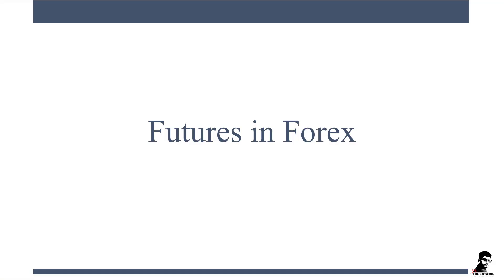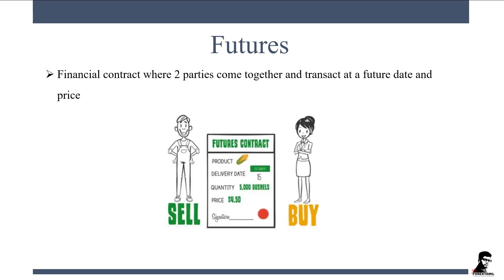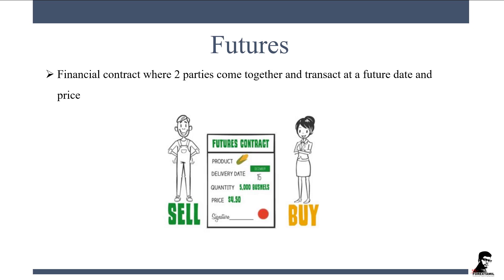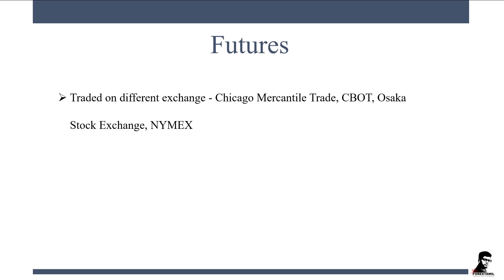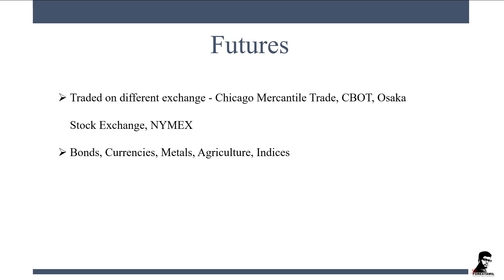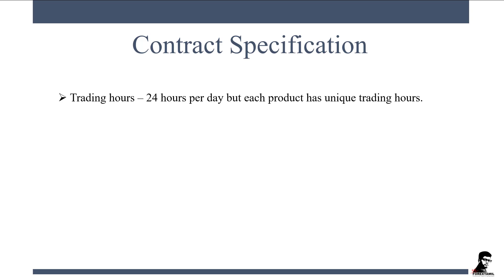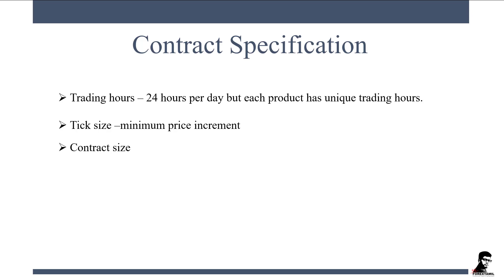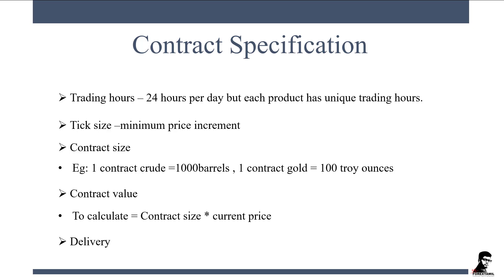Understanding Futures In Forex Trading In English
My last video was on Spread and here in this video I will be discussing what is Futures.
Basically, Futures is a contractual arrangement of two parties coming together and transacting at a future price and date.
So, here in this video I have discussed what exactly futures is in detail with giving proper example so that you can easily get through it.

I am sure, this short yet detailed video will help you.

Now learn more about forex trading with my free online courses.

Keep yourself ahead of all the forex trading information by following me on all the social media platforms: